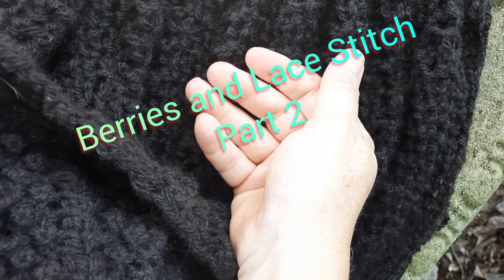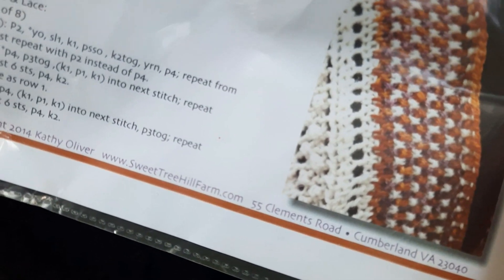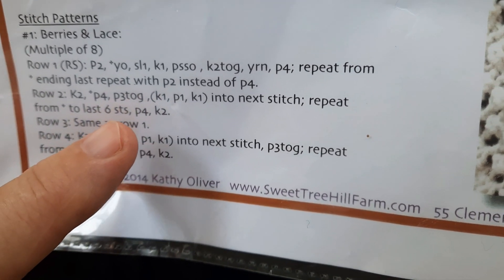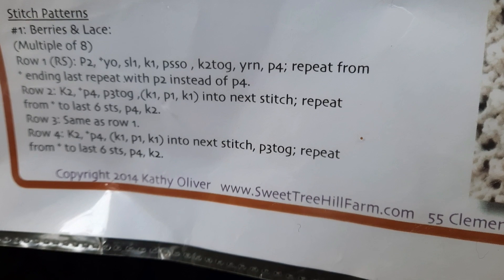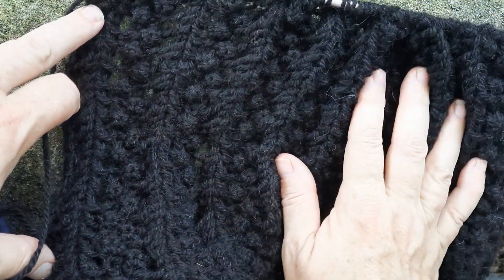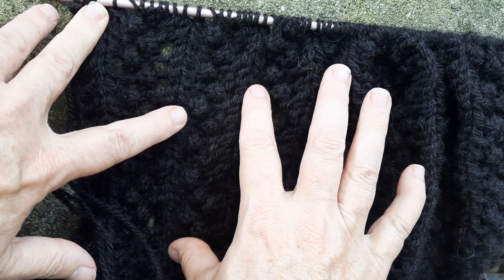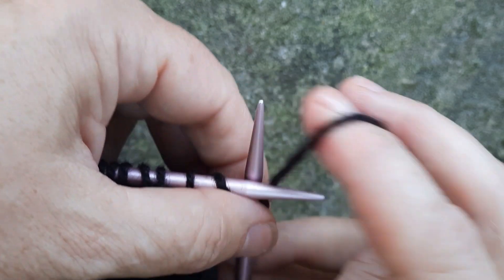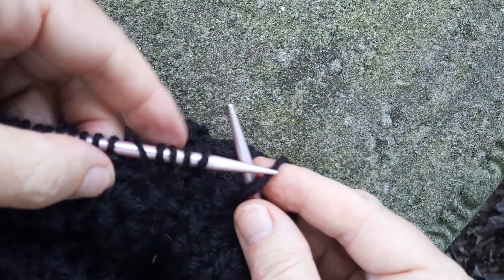Berries and Lace Stitch, Part 2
Description of how to knit rows 2 and 4 of the Berries and Lace Stitch pattern. This stitch pattern is part of the Berries and Lace Vest pattern designed by Kathy Oliver at Sweet Tree Hill Farm. The pattern and yarn used in this demonstration can be purchased in several natural and hand dyed colors